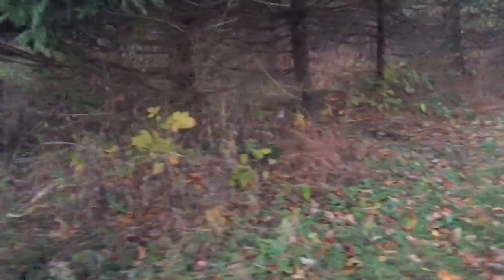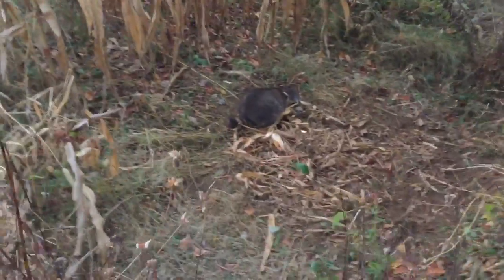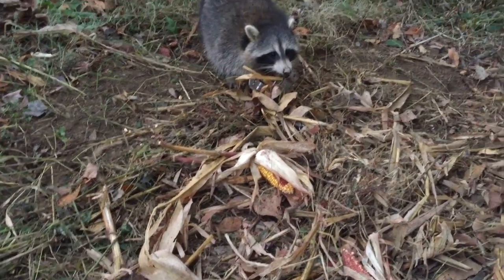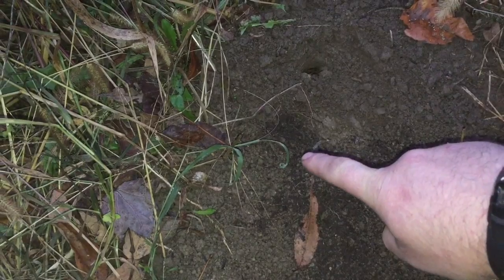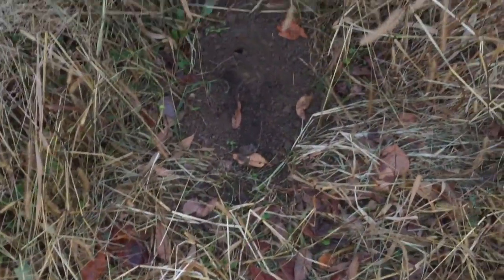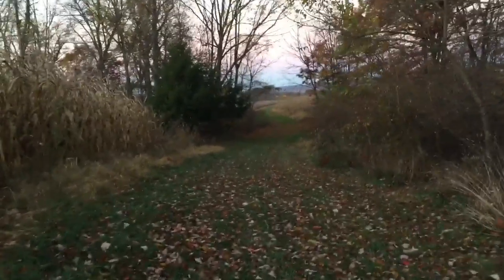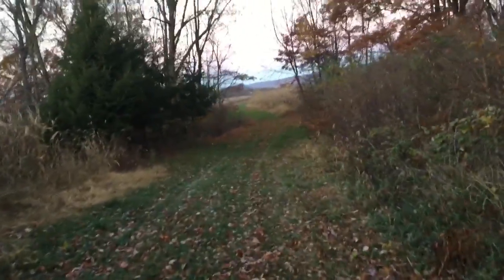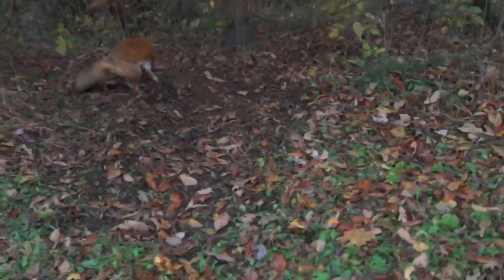Fox and coon trapping PA 2016 the digger fox saga continues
episode 2 of the digger fox saga, some set making some catches and more frustration.